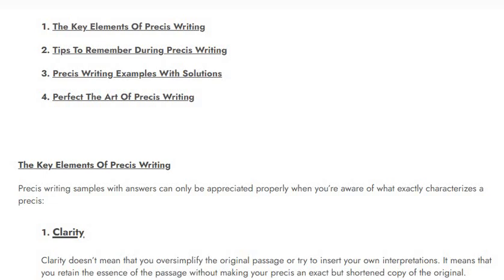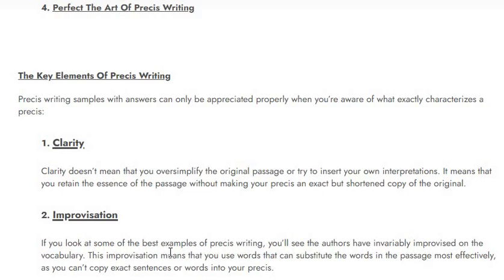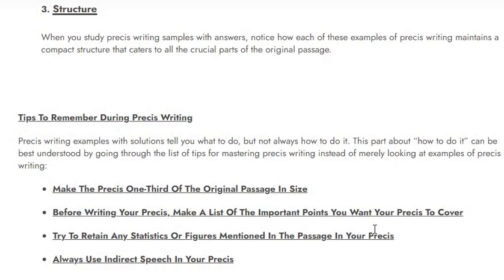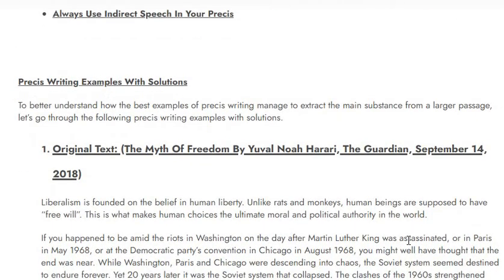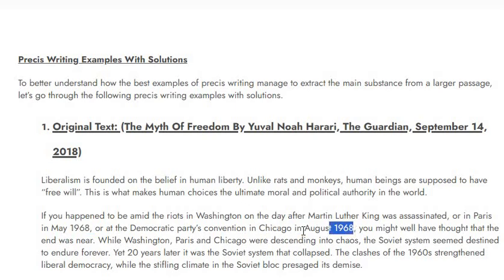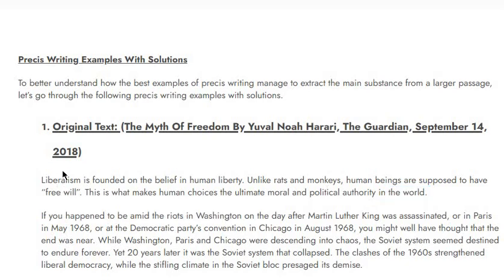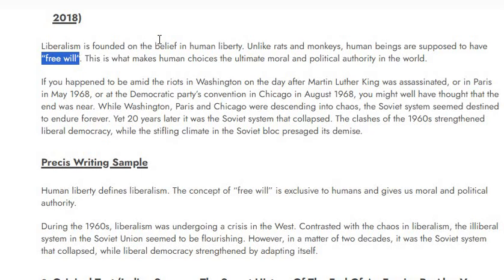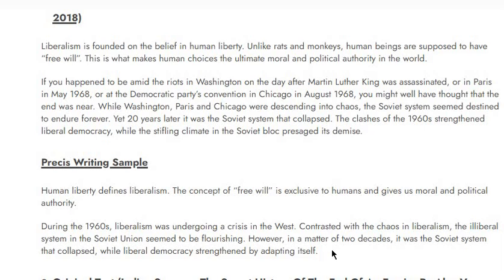What is Precis Writing?|Tips of Precis Writing|Key Elements of Precis Writing|Solved Precis Examples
This video will tell the viewers about what is Precis Writing, what  are the tips of Precis Writing, what are the key elements of Precis Writing with Solved Precis Example.